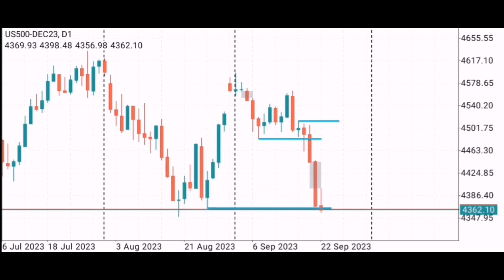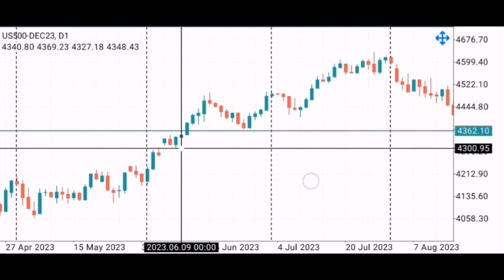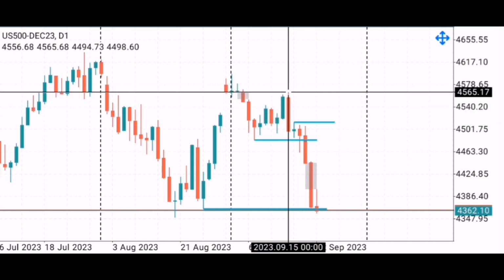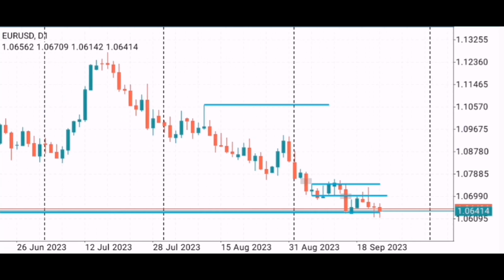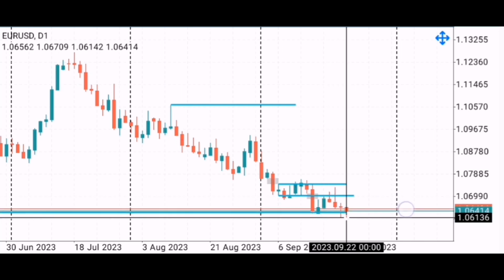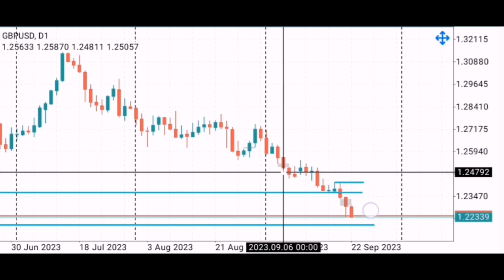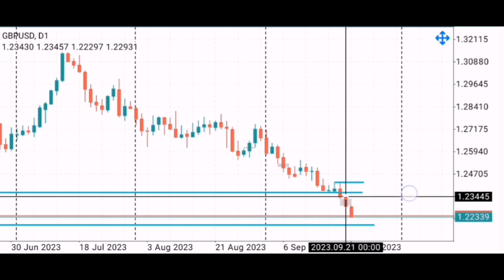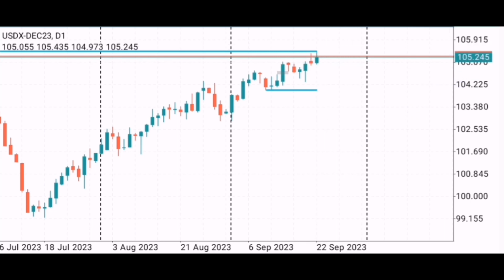Expert Analysis Ahead of a trading week. Weekly Forecast: 25th of September 2023.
In this video, I'll be giving an overview of the US500, USDX, EURUSD and GBP/USD markets on a weekly chart. I'll be discussing the bullish movement of both markets and what we can expect next week. I'll also be sharing my insights on smart money concepts and how to align yourself with the banks' trading strategies.
SMC
Smart Money Concepts
ICT
Orderblock
FVG Fair Value Gap
Liquidity
Breaker